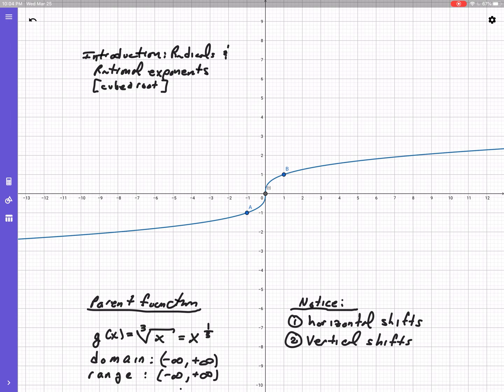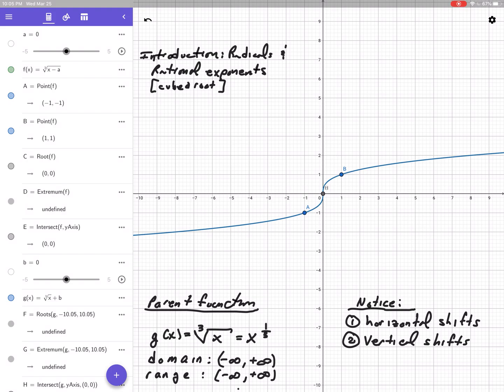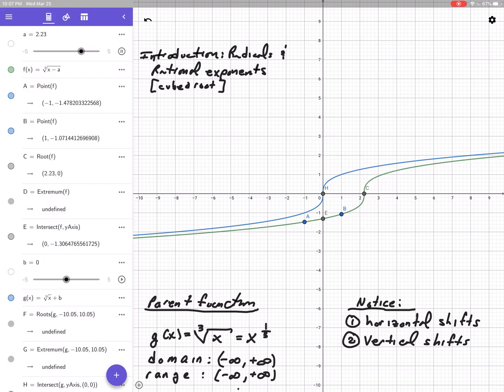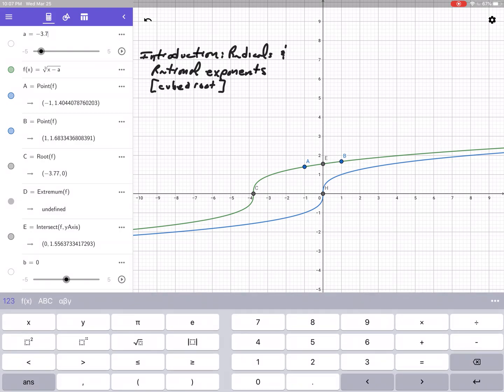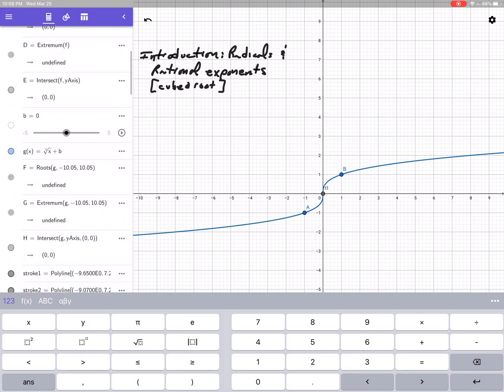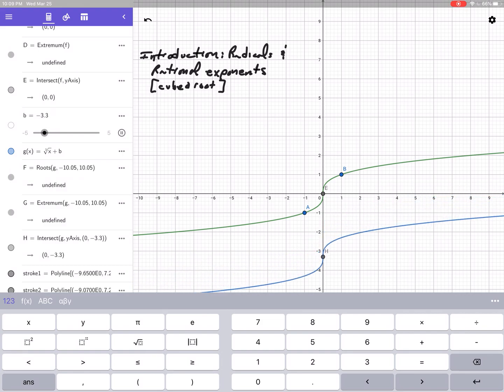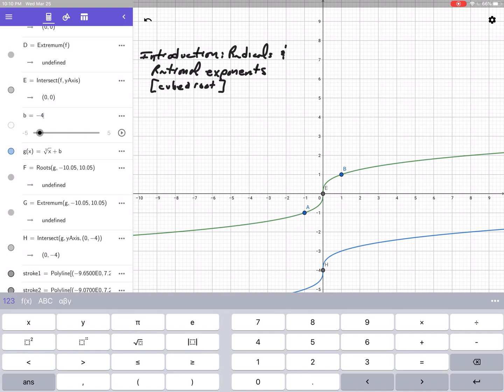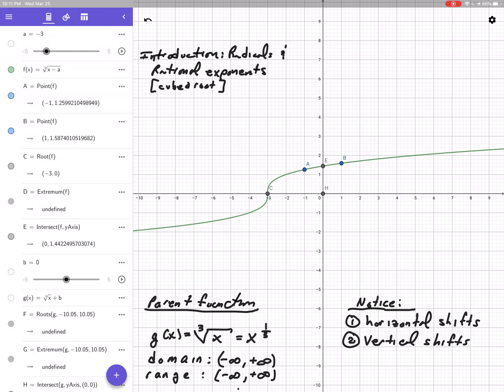Introduction: Radicals And Rational Exponents: Cube Root & Translations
Have fun exploring the interesting aspects of the cube root function!  Enjoy the festivities, and ... we have punch and pie.